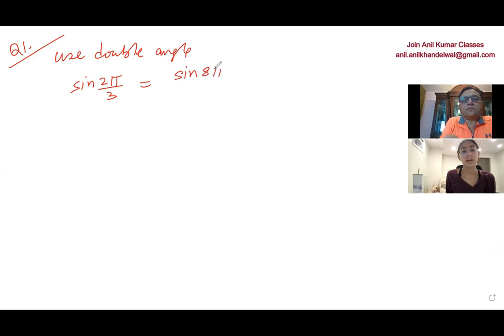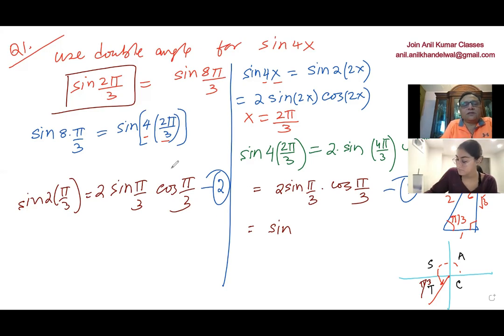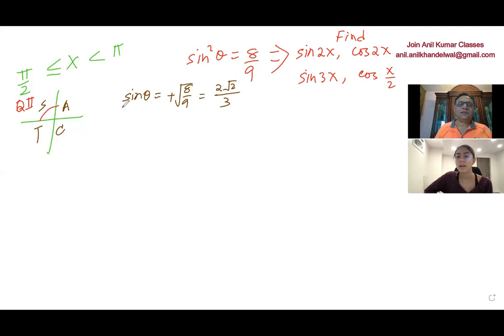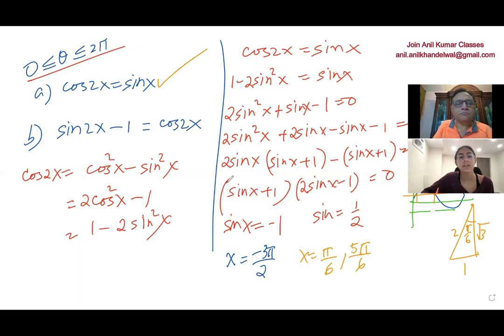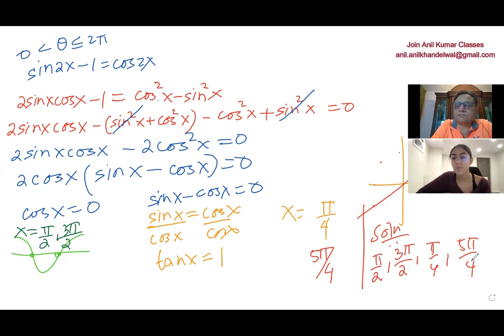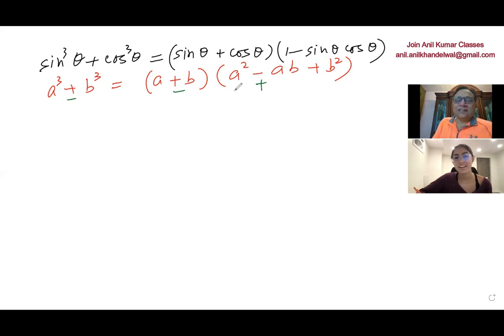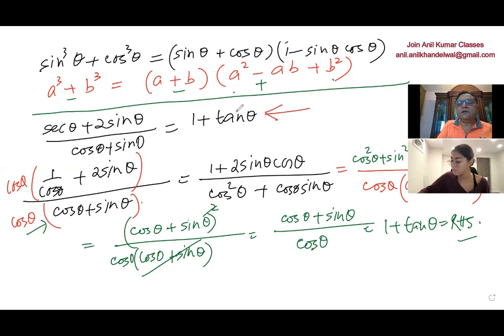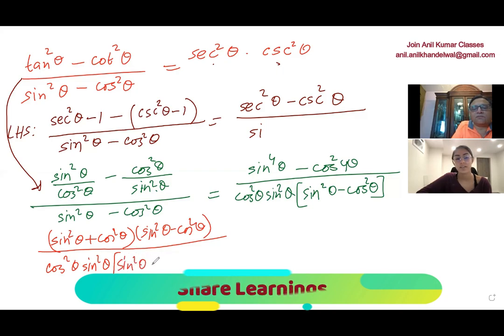Trigonometric Identities Compound and Double Angle Questions Selected by Student Aaria IB MCR3U